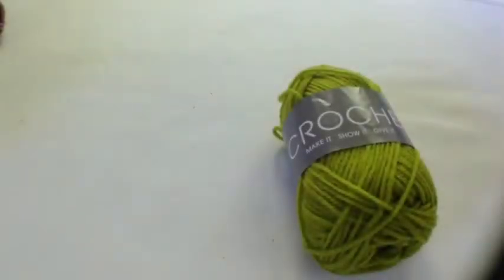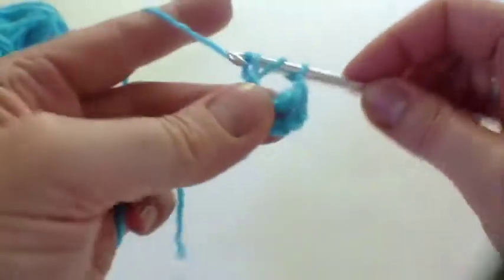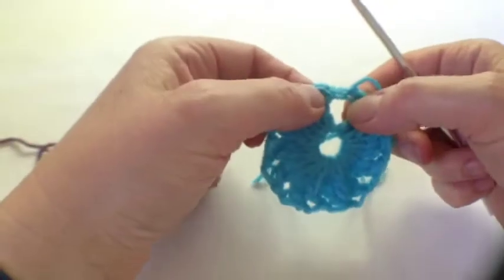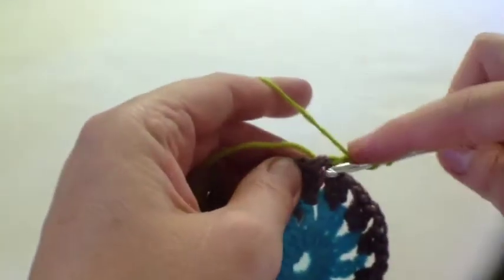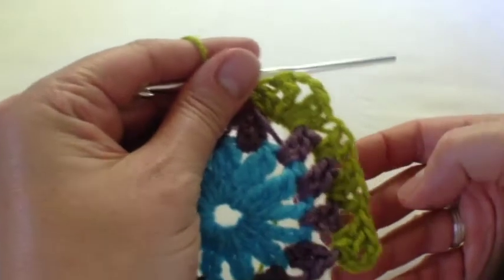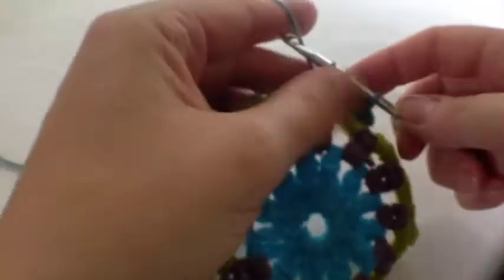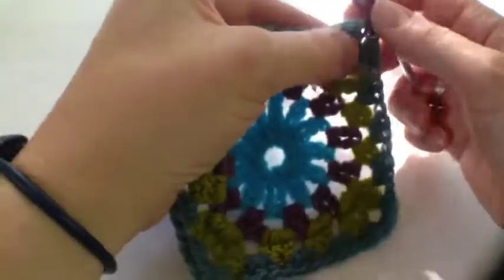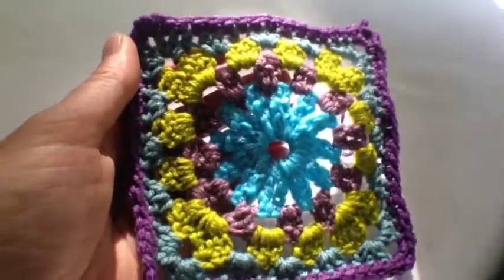The Art of Crochet - Issue 49